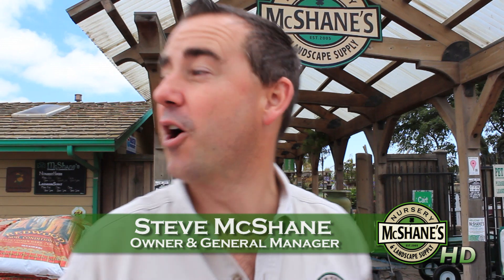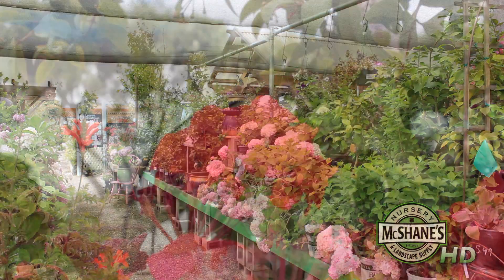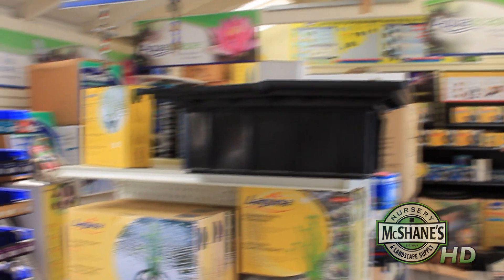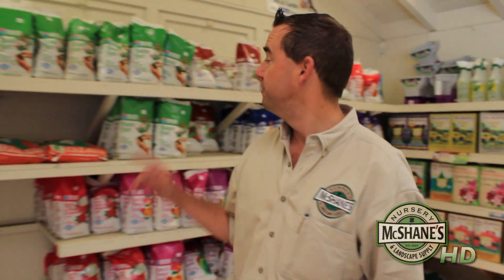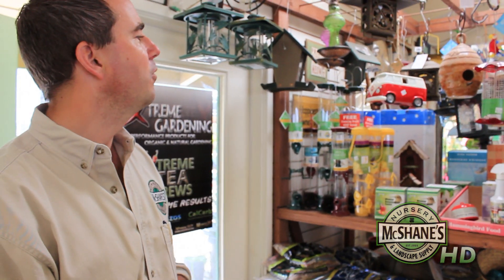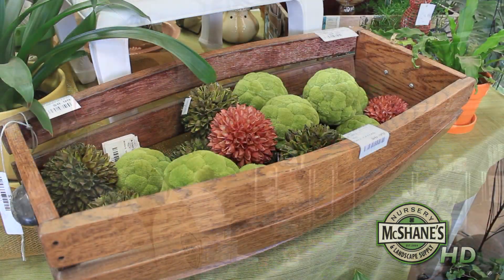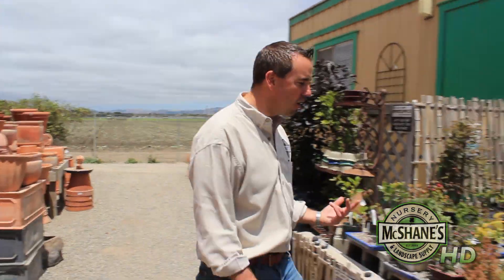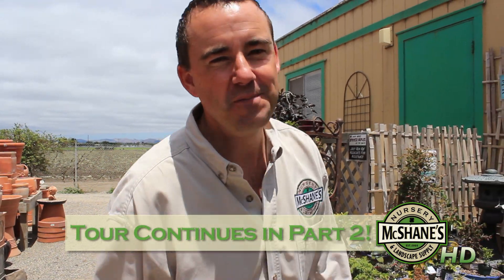McShane's Nursery Super Tour, Part 1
Sign up for our newsletter and get a FREE Leap Start Fertilizer Packet!  McShanesNursery.com!

Welcome to McShane's Nursery and Landscape Supply, this is  your tour of our three acre oasis. Including Nursery, Design and Landscape Supply, let's go inside and take a look.

This is the Nursery Department here at McShane's Nursery and Landscape Supply, loads of color. Bedding, perennials, annuals. Fresh, locally grown flowers brought in several times a week for your landscape. In addition to all of the plants though, there's many more pieces to the puzzle that I'll show you, let's go!

Here in the Nursery Department you'll see we have a full service pond department. Complete with fittings, pumps, UV filtration, even fish food and everything you could possibly need for an aquatic environment.

McShane's is proud to present a library with books for all skill levels in gardening. We look for local authors, we look for the best books on all subject matters pertaining to landscaping and gardening, I invite you to check it out.

McShane's prides itself on it's expert staff with real-world, practical gardening knowledge when it comes to desease, pests, feeding, you name it. In this department here, we've got just about everything you'd need for that unidentified desease, or that pest, in fact, bring a sample in, we'll look at it and let you know what is needed to bring your landscape back to normal.

How about feeding? Conventional fertilizer, organic fertilizer, even the products for competitive gardening, all can be found in this department. I'd also mention uninvited guests. Skunks, dogs, cats, raccoons. Well we've got the products and the knowledge to help you there as well.

Finally, I've got to mention our birding department, hummingbirds, orioles, you name it and we're ready to help you. Let's check out the rest of this place.

An outstanding retail establishment has got to have outstanding facilities, so I've just got to point out our beautiful restroom, decorated by an interior designer, Cinda Steen. It's another reason to come by and check out McShane's.

Come on inside our greenhouse, this is one of our greatest achievements, Open just four years ago, this wonderland has everything from interior design to plenty of gifts and even gift wrapping. Indoor plants as well, I'll show you some of the best parts.

This is our interior design boutique, here you can get one on one consultation with a professional interior designer that can do everything from window treatments to just color palettes for your living room or your kitchen. Not a bad joint.

We've got everything from candles, vases, local art and of course, plenty of house plants. Orchids, African Violets, something for the office or home, not just the material but the staff to back it up so you can customize a planter and set yourself up right.

I can't help but want to point out our fairy gardens here, we have all the materials you could want, rocks, pottery, plants, check out our video on how to build a fairy garden.

Baskets, baskets and more baskets, perfect for house plants, indoor and even outdoor.

Pottery is critical for any kind of garden and here at McShane's we've got a whole lot of Terra Cotta, all shapes, sizes and designs. I have to mention our bonsai department too whether you're starting a bonsai on your own and you're looking for a bonsai tree or shrub, or whether you want something that's finished and ready to give to somebody as a gift, we've got it. A staff and the right supplies and the finished product, you're good to go.

Let's keep looking.